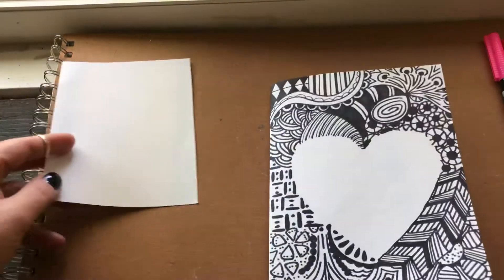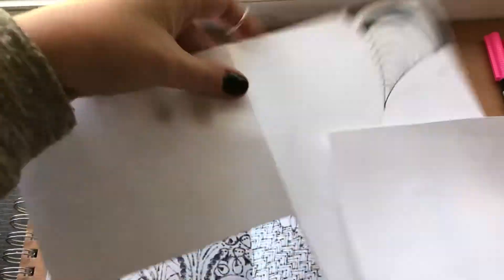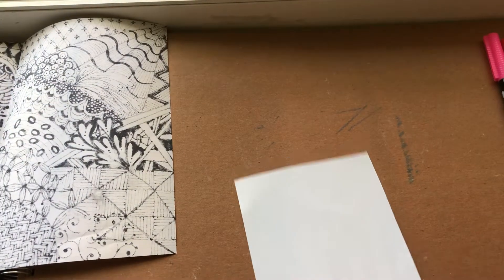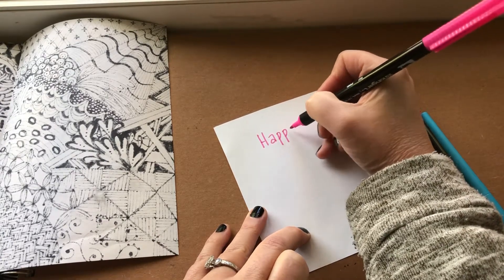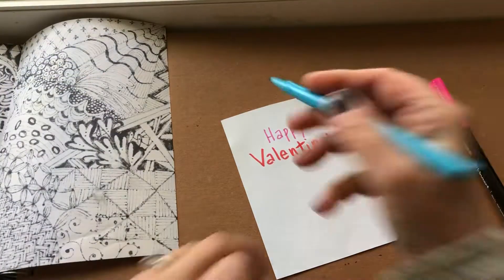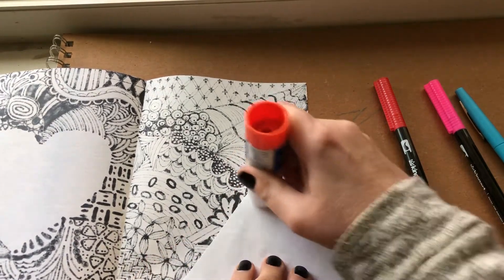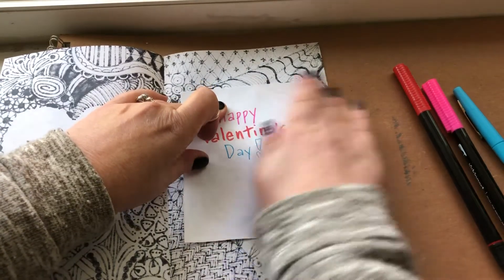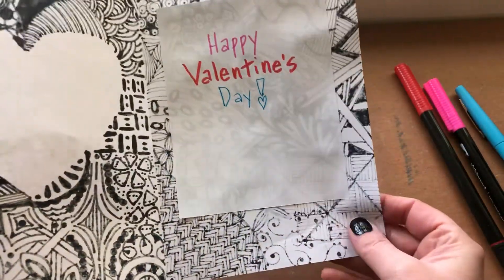Finishing Valentine Card